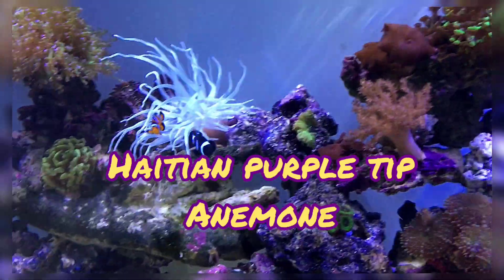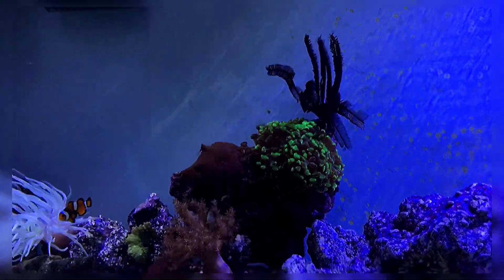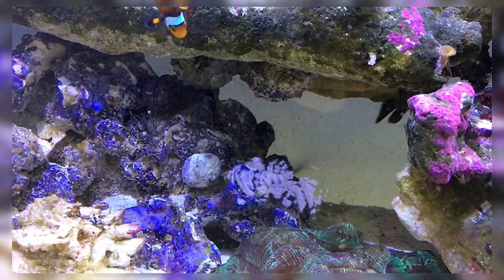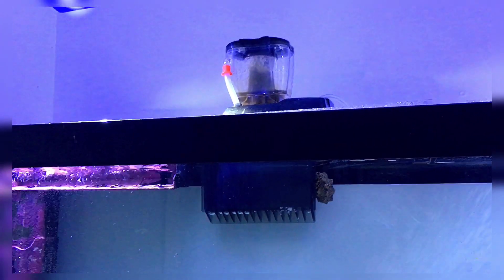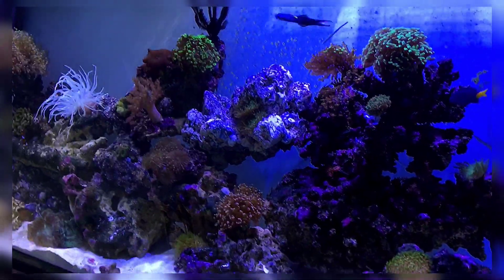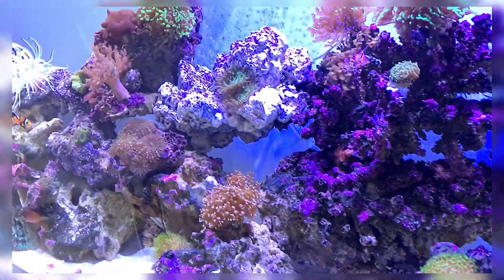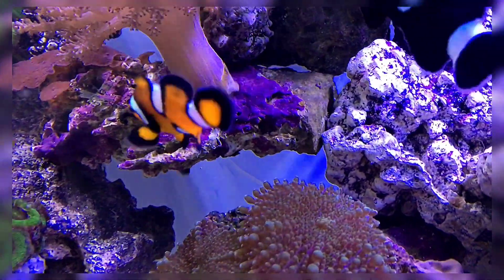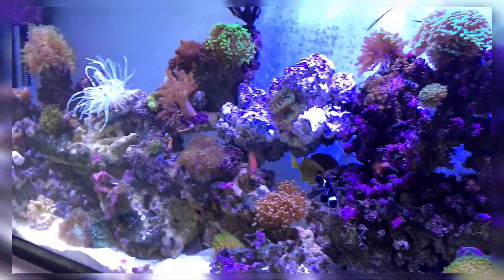No Water Changes!! My reefing Secrets!🐠🖤